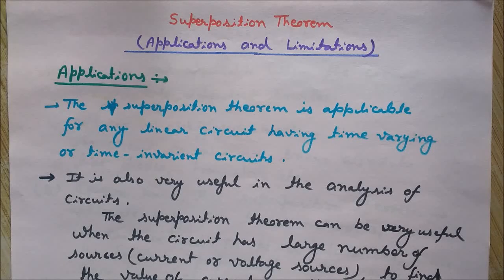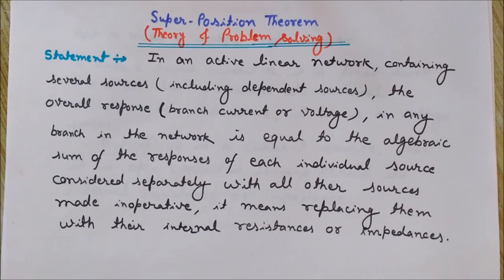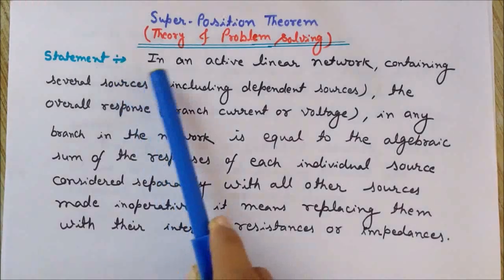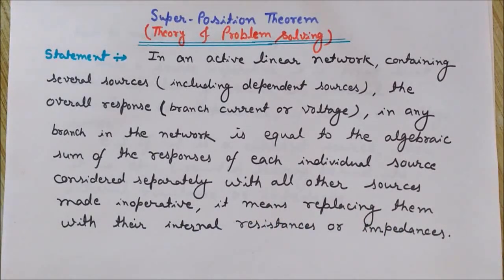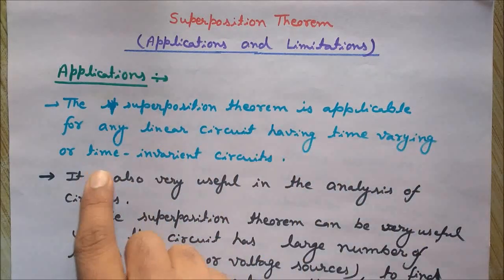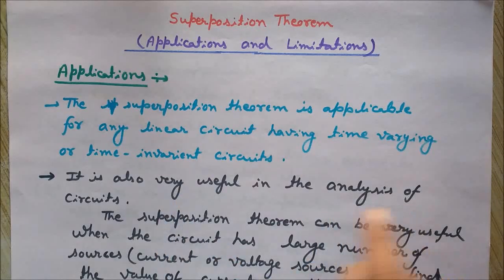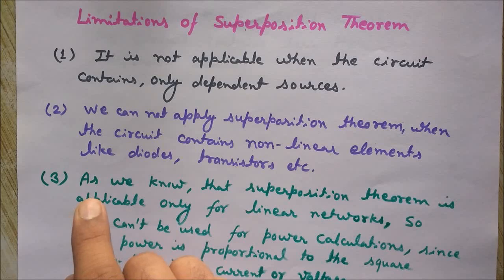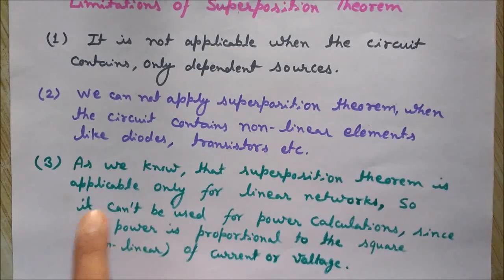Superposition Theorem Applications and Limitations [HD]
This video is about Applications and Limitations of superposition theorem. The superposition theorem can not be used in all kinds of networks. There are some limitations to use superposition theorem.

Statement of Superposition Theorem:
In an active linear network containing several sources (including dependent sources), the overall response (branch current or voltage) in any branch in the network is equal to the algebraic sum of the responses of individual source considered separately, with all other sources made inoperative, it means replacing them with their internal resistances or impedances.

How to make a Source Inoperative?
To make a source inoperative, it is first short-circuited leaving behind it's internal resistance or impedance, if it is a voltage source.
But if it is a current source then it is open circuited leaving behind its internal resistance or impedance.

Applications and Limitations of Superposition Theorem:

Applications of Superposition Theorem:
1.The superposition theorem is applicable for any linear circuit having time varying or time invariant circuits.

2.It is also very useful in the analysis of circuits. The superposition theorem can be very useful when the circuit has large number of sources (current or voltage sources), to find the value of current or voltage in any branch of the circuit.

Limitations of Superposition Theorem:
1.It is not applicable when the circuit contains only dependent sources.

2.We cannot apply superposition theorem when a circuit contains nonlinear elements like diodes, transistors etc.

3.As we know that superposition theorem is applicable only for Linear networks, so it cannot be used for power calculations, since the power is proportional to the square (nonlinear) of current or voltage.

4.Superposition theorem is of no use if the circuit contains less than two independent sources.